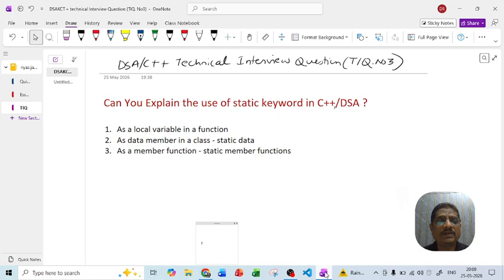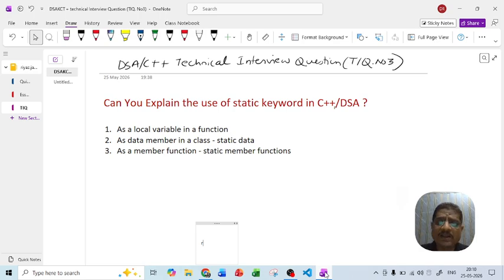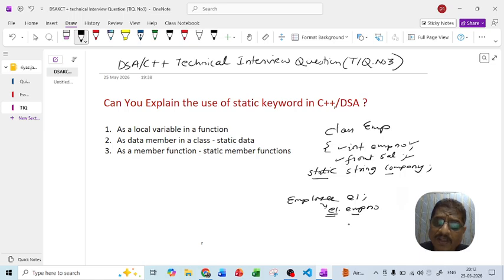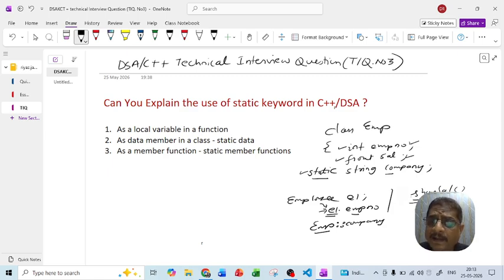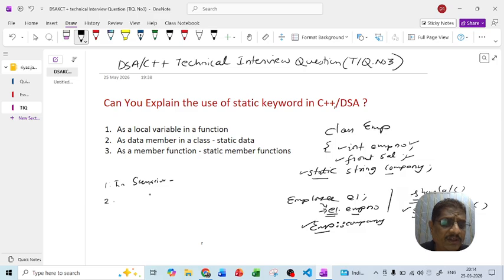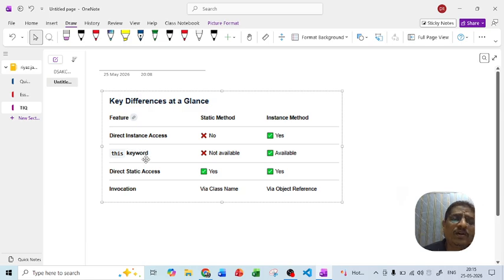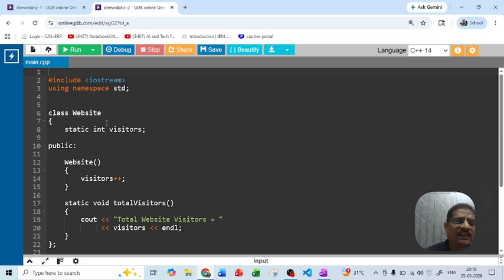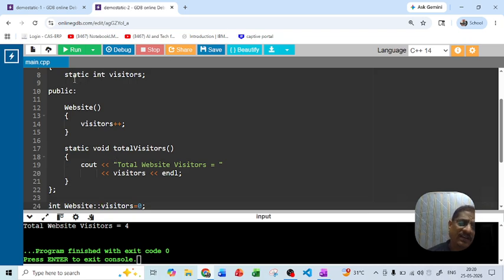Technical Interview Question Series(TIQ No.3) : Did you know three uses of static keyword in C++ ?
Test your C++ fundamentals with this important technical interview question on the static keyword. In this video, we explore the three major uses of static in C++ with easy explanations and practical examples commonly asked in coding interviews.

🔥 Topics Covered:
• Static Local Variable
• Static Member Function & Data Member
• Memory Behavior of Static Variables
• Real Interview Perspective
• Beginner Friendly C++ Concepts

🎯 Perfect for:
• C++ Beginners
• DSA Students
• Placement Preparation